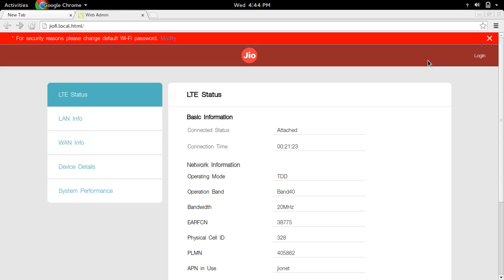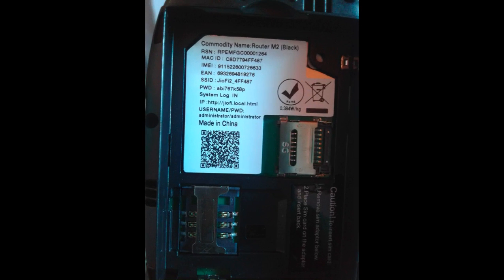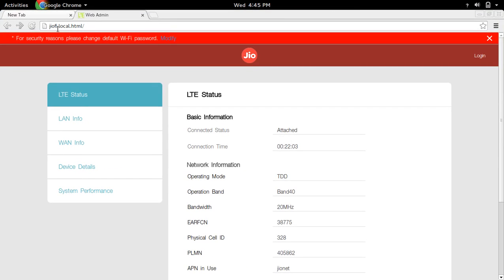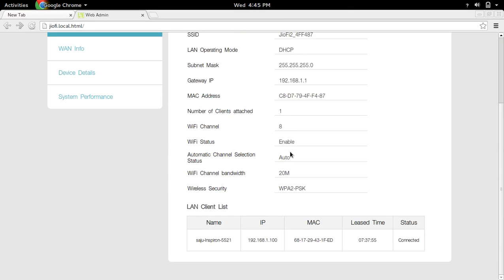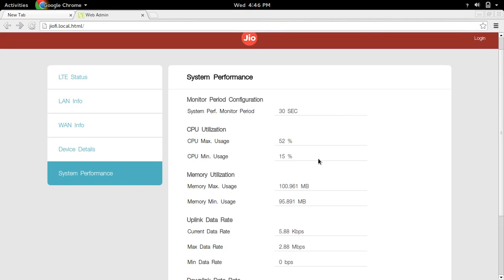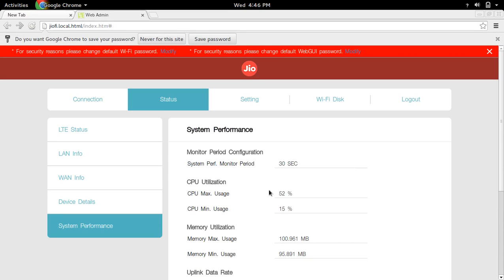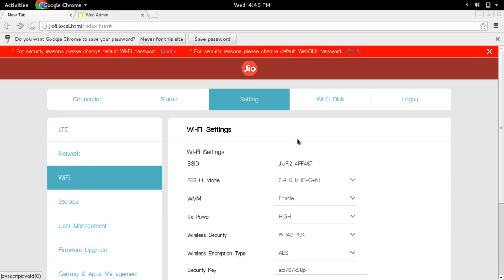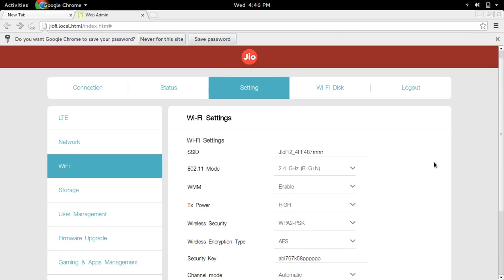JioFi 2 4G router How to change default SSID and Password Of WiFi Router